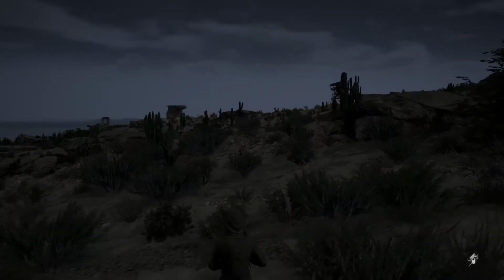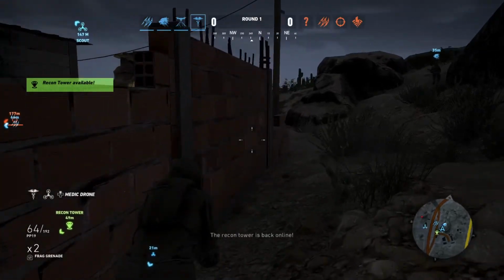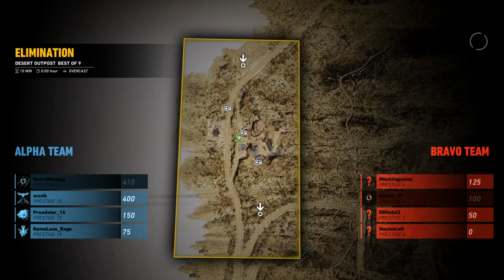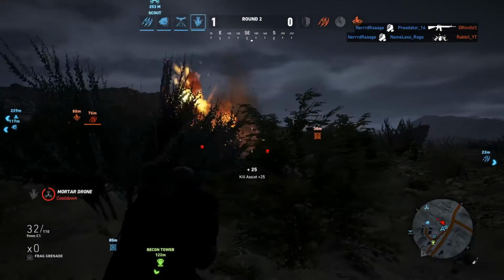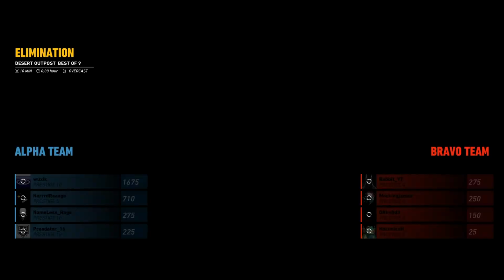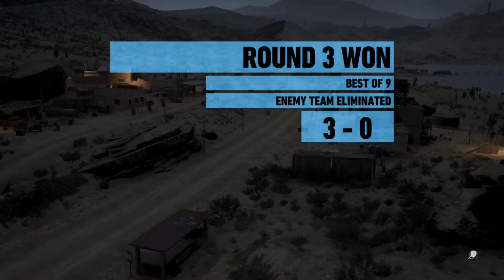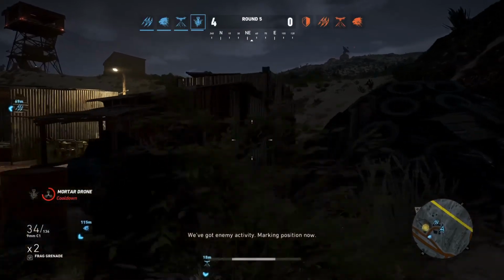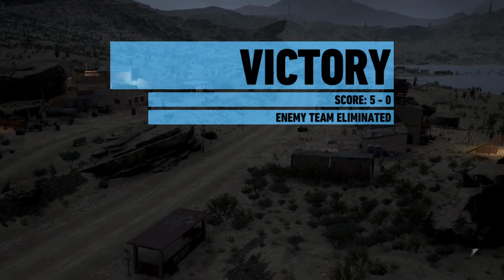Week 2 FUKO VS LZRD